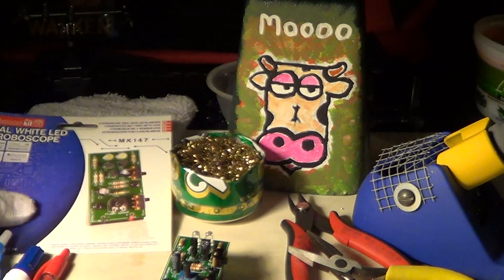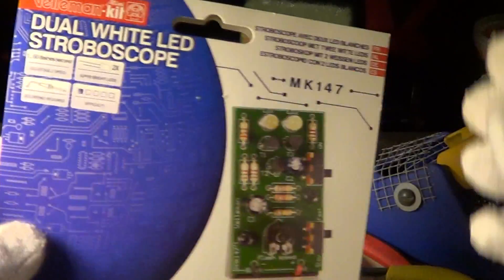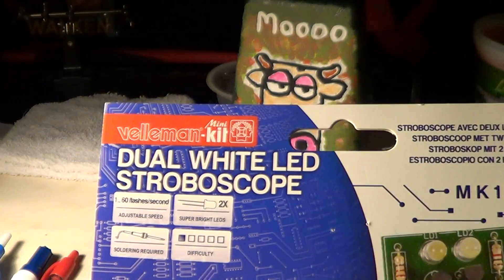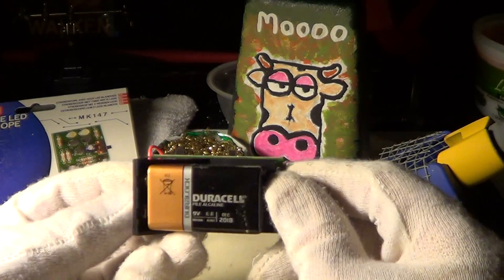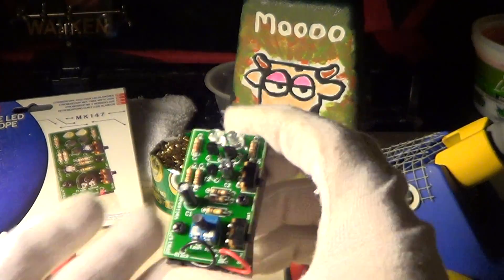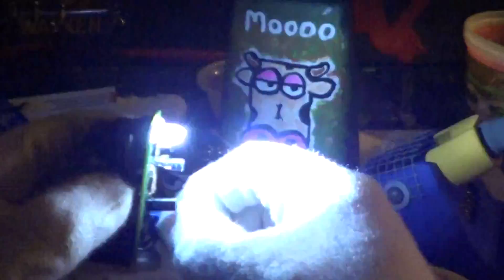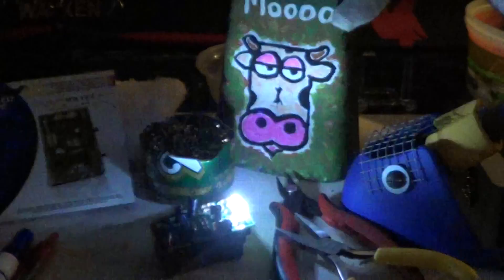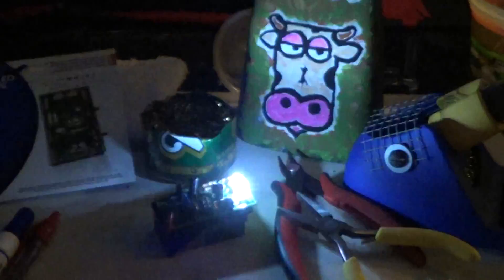Velleman Mini Strobe Kit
An easy beginner kit. 1-60 cycles/sec.